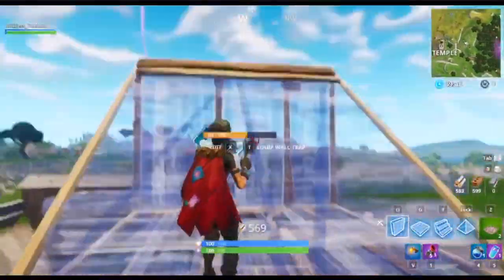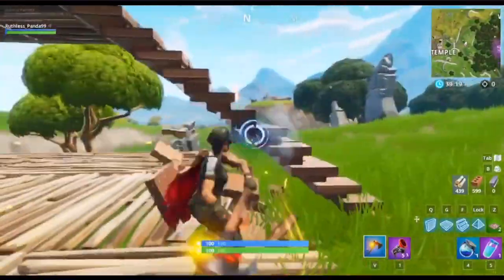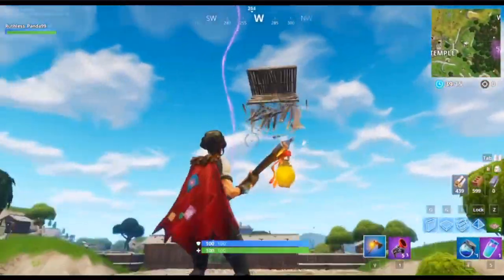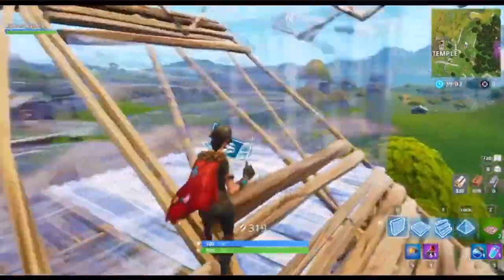How To Use Floor Wall Ramp Strat In FBR